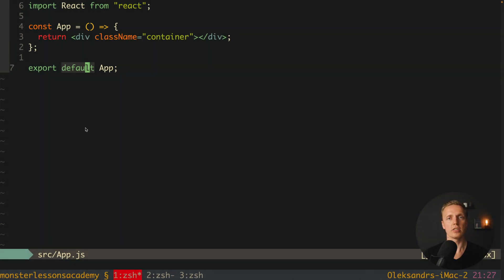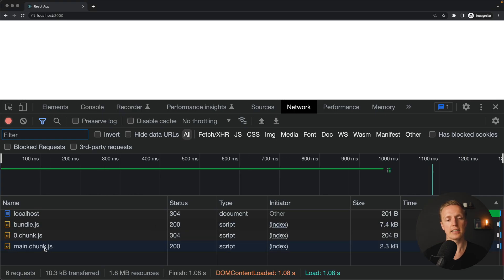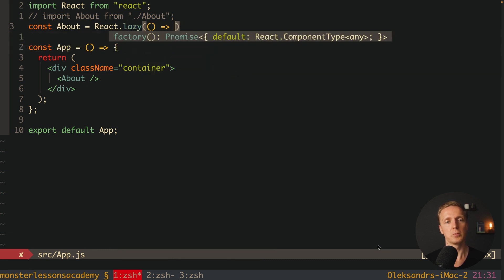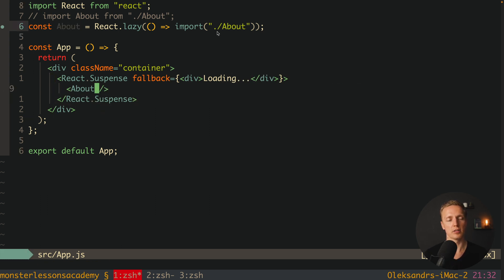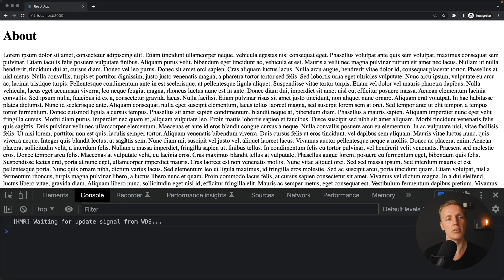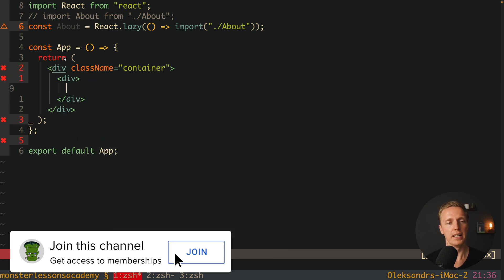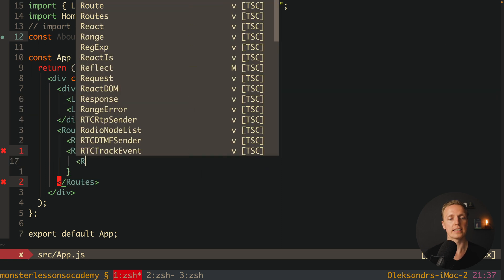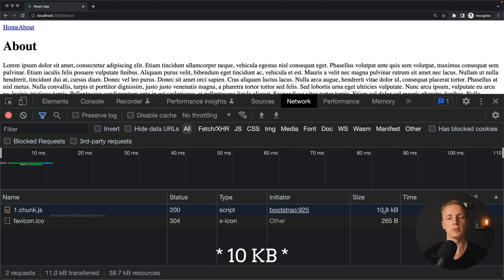React Suspense Loading - Lazy Loading in React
Learn React lazy load component with React.lazy and React.Suspense. When you have a big project your bundle is getting to big and it takes ages to load Javascript in browser. We can improve it with React lazy feature which will load components on demand. We will also implement lazy loading with React-router.

🕒 TIMESTAMPS
0:00 Introduction
2:05 React lazy load component with React Suspense
5:02 React lazy load route